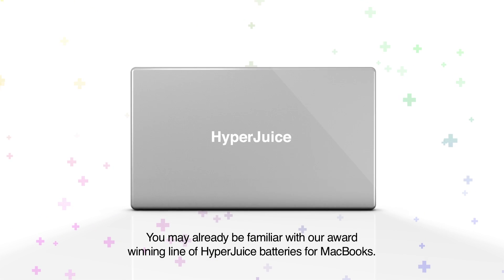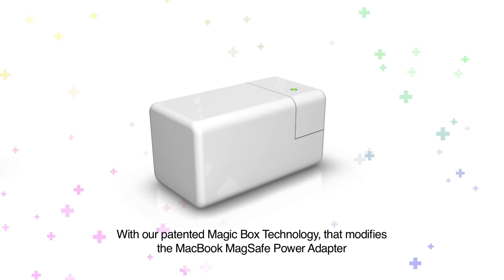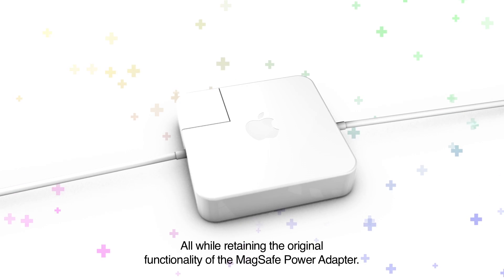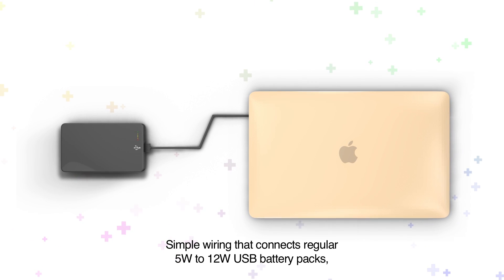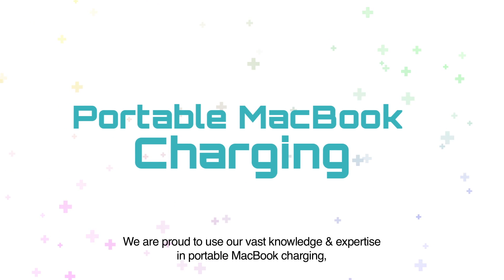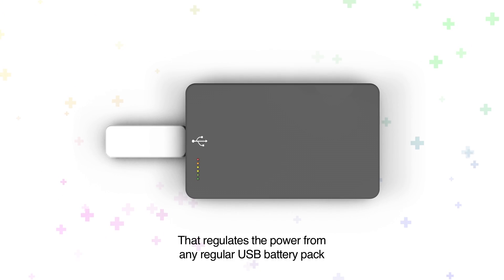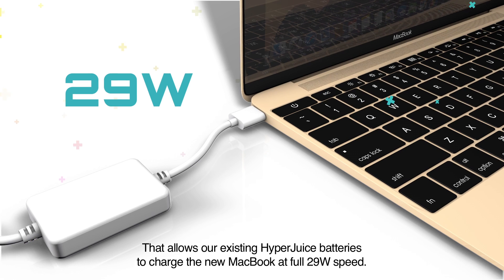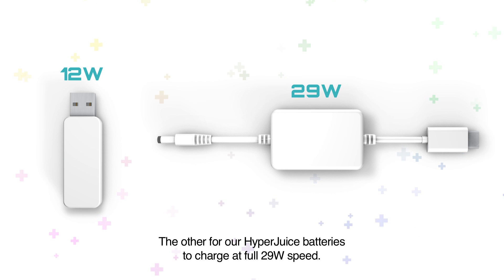HyperJuice: World's Only MacBook Battery Pack (USB-C & MagSafe)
HyperJuice is the World's only external battery pack that works with ALL models of MacBook with USB Type-C and MagSafe connectors.